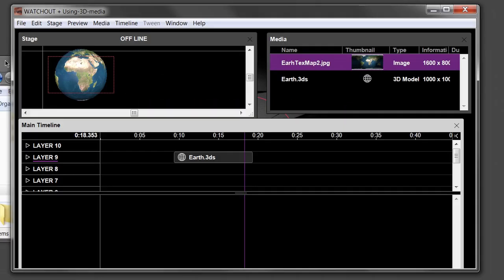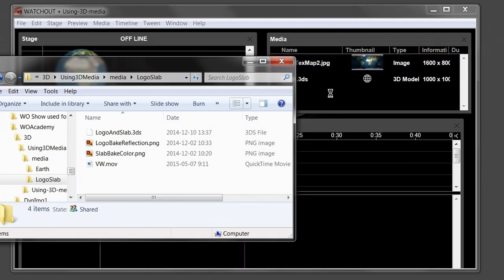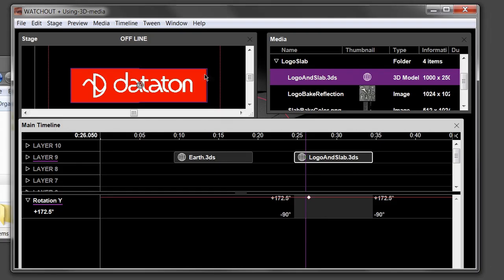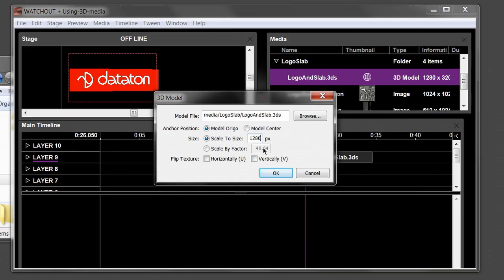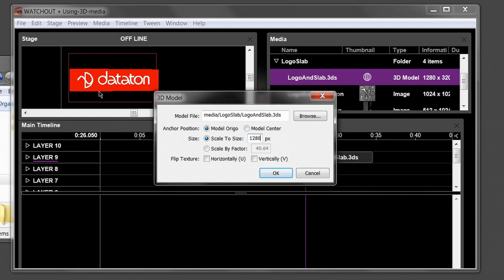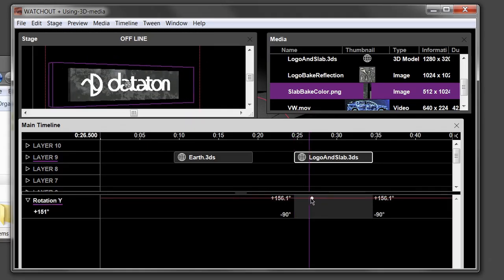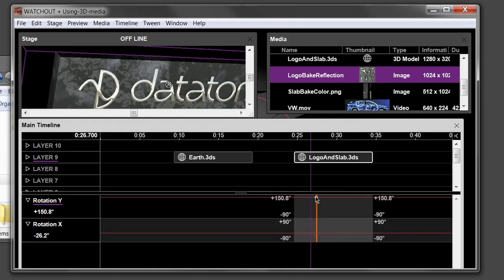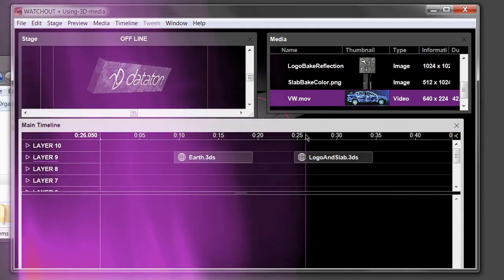WATCHOUT 6: 3D texturing